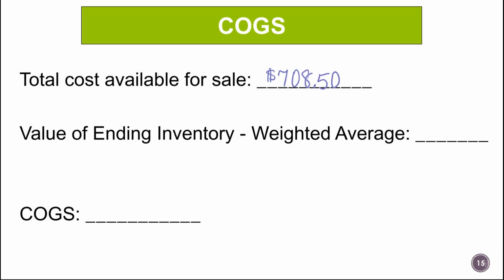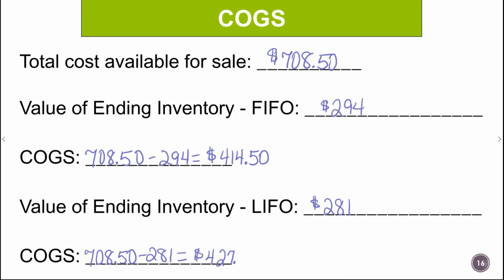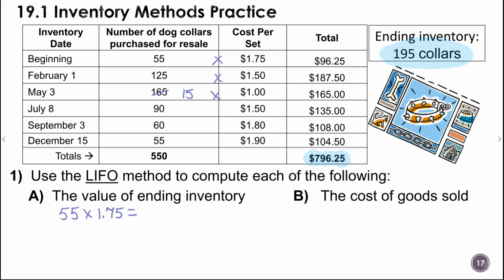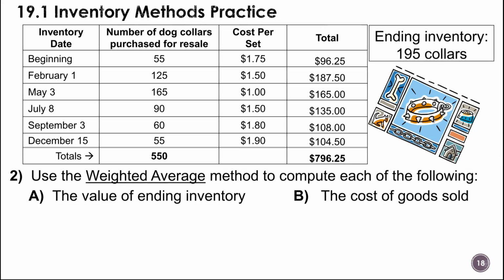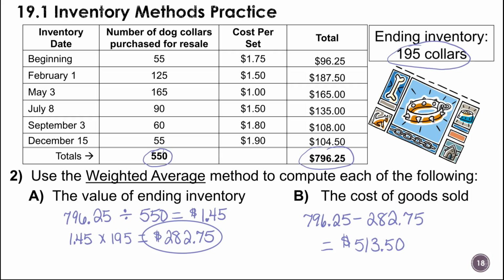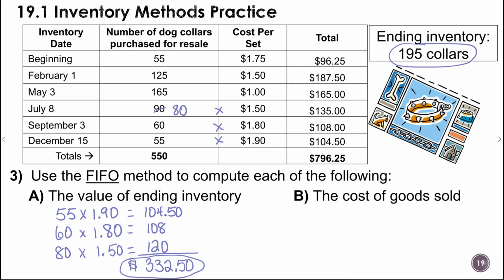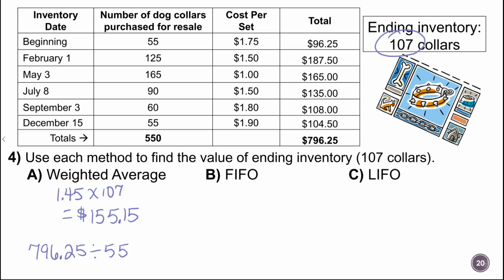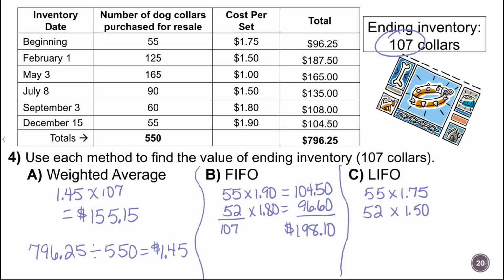19.1 COGS and Inventory Method Practice